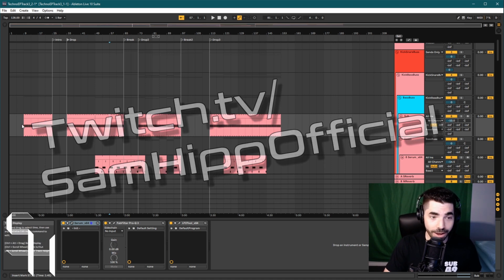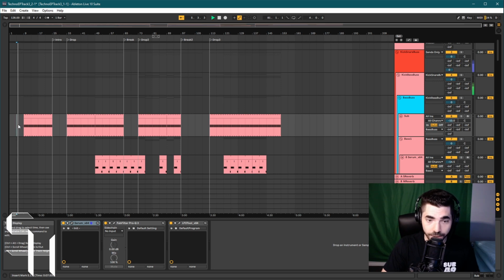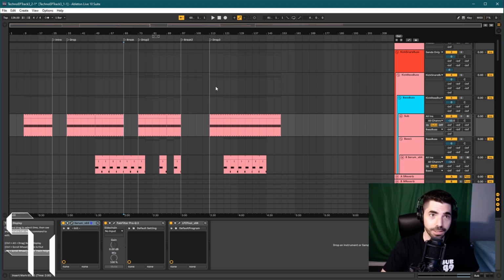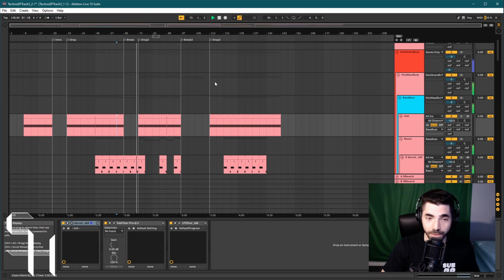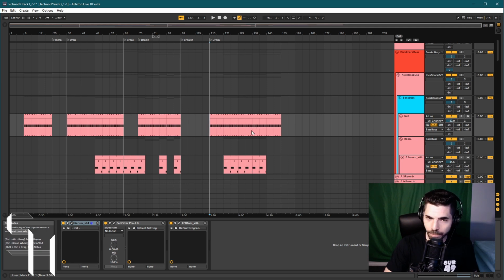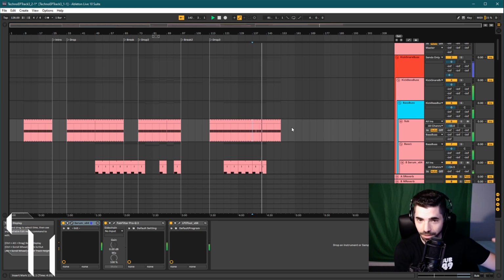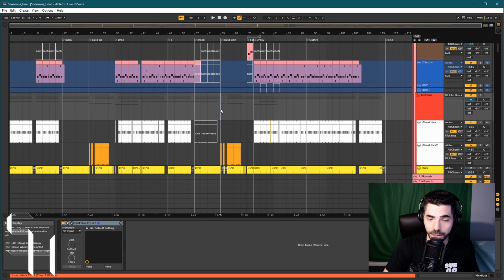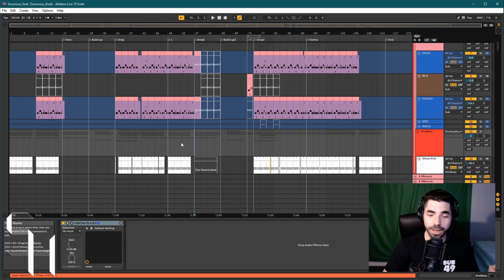How Do I Make My Track Playable For DJs?? Arrangement Tips To Get Tracks Signed & Played In Clubs!!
In this tutorial I go through my own label-signed tracks and let you know all of the things DJs and labels look for when buying and signing tracks, so you can arrange your tracks in ways that will get them played out on dance floors everywhere!